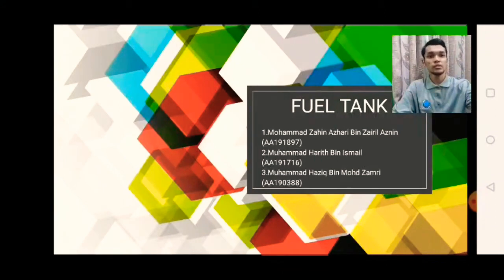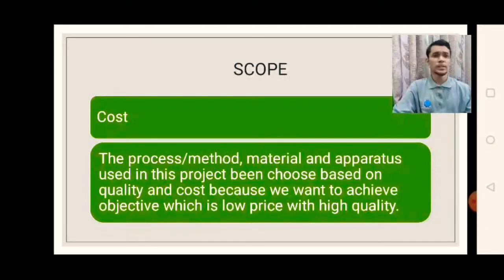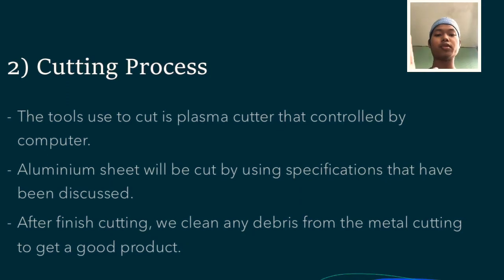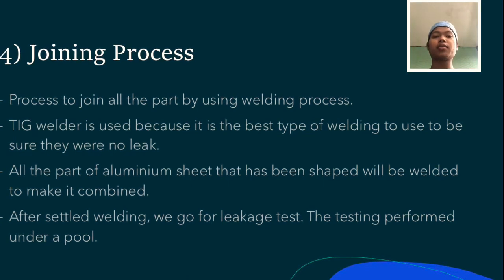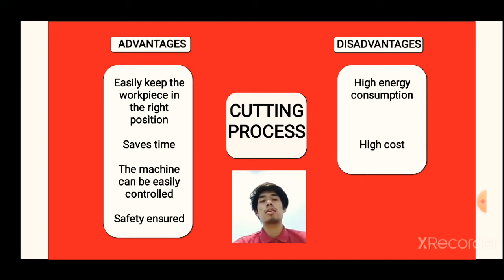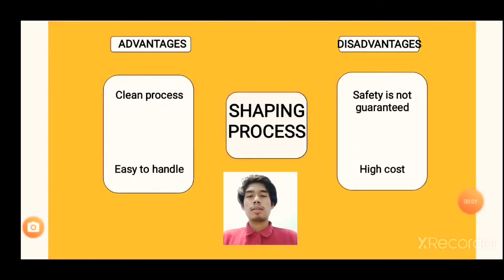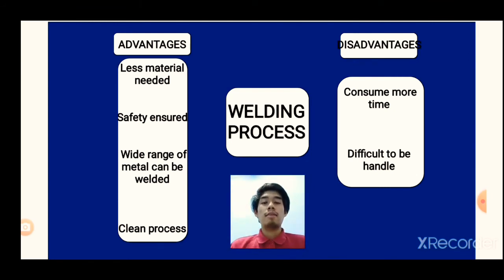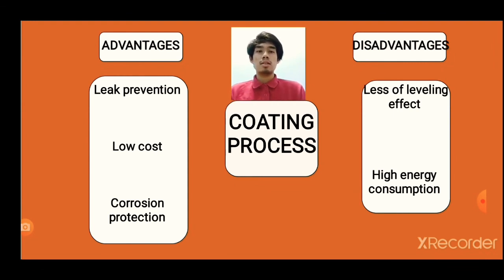Manufacturing Process Project ( Fuel Tank )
Presentation Project Component ( Fuel Tank )

Group Representatives:
Mohammad Zahin Azhari Bin Zairil Aznin AA191897

Team Members:
Muhammad Haziq Bin Mohd Zamri AA190388
Muhammad Harith Bin Ismail AA191716